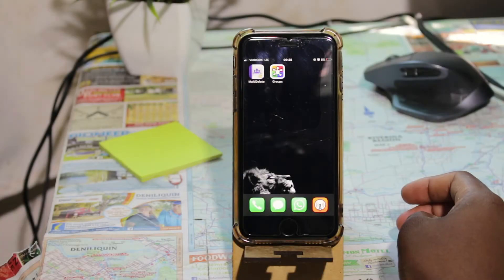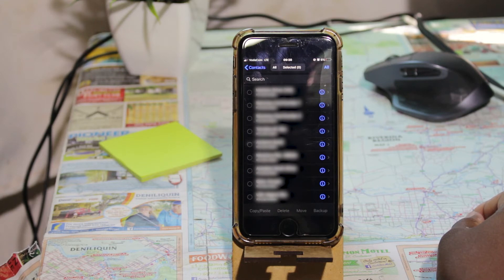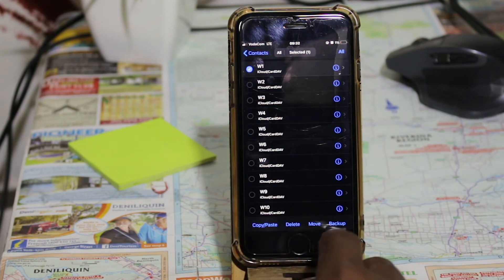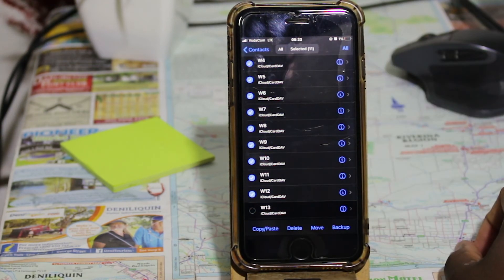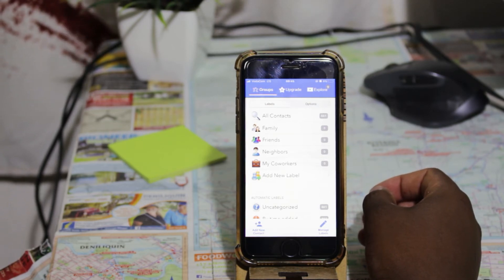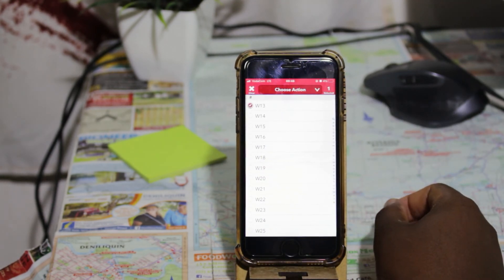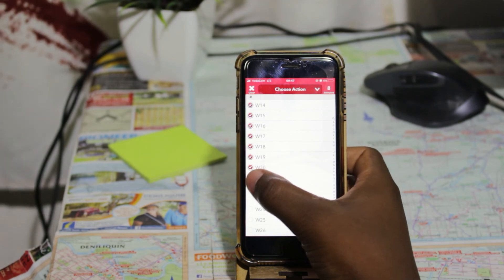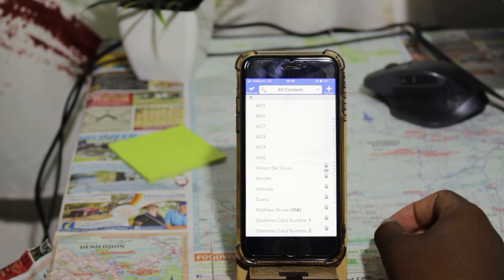Best free apps to delete multiple contacts on any iPhone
Best free apps to delete multiple contacts on any iPhone and iPad.